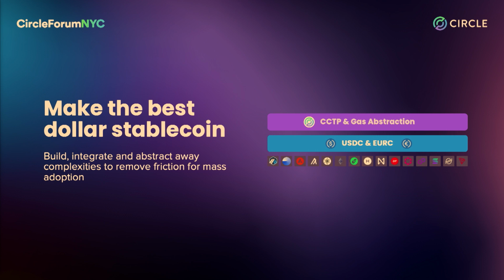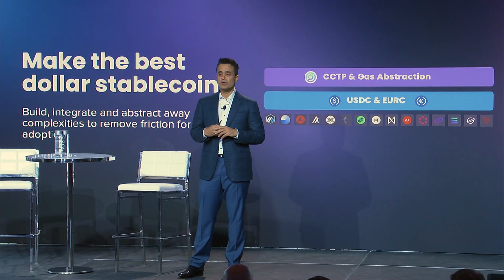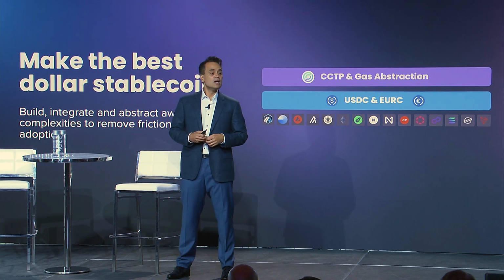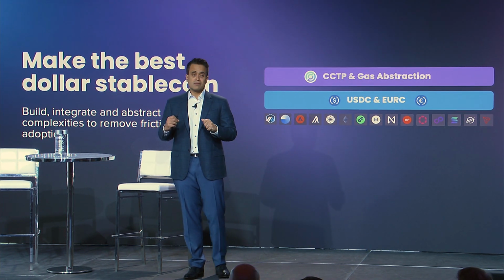Circle Forum NYC | Unlocking Worldwide Reach: Expanding Access to USDC Across Borders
In this Circle Forum NYC session, Nikhil Chandhok, Chief Product Officer, highlights the potential of a programmable dollar, USDC, in revolutionizing global financial services.

Chandhok envisions near-instant cross-border payments, the widespread adoption of USDC as a universal currency, and a programmable platform for financial innovation. To achieve these goals, Circle aims to enhance liquidity of USDC, simplify user experiences, expand global access to USDC through banking partnerships, and provide improved developer tools. By leveraging these strategies, Circle seeks to unlock the reach of USDC and transform the way people interact with financial systems globally.

⭐️ Programmable Dollar Potential: Chandhok emphasizes the transformative power of a programmable dollar like USDC for financial services. He envisions near-instant cross-border payments and widespread accessibility to USDC, empowering individuals globally to hold and transact in USDC as a universal currency.

⭐️ Enhancing Liquidity and User Experience: Circle prioritizes the liquidity of USDC by leveraging multiple blockchains and implementing a Cross-chain Transfer Protocol. They aim to simplify user experiences by removing complexities such as gas fees and token onboarding, making it easy for individuals to transact with USDC using familiar identifiers like phone numbers or emails.

⭐️ Global Expansion and Developer Tools: Circle is actively expanding its banking relationships globally, enabling businesses to access USDC instantly and leveraging foreign exchange operations to maintain and redeem in local currencies. They are also focused on providing developer tools and services to foster innovation, making it easier for developers to build applications that utilize USDC and abstract away complexity for users.

Overall, Circle's vision revolves around unlocking the full potential of USDC, enabling seamless cross-border transactions, widespread adoption as a programmable currency, and providing an open platform for financial innovation. Through enhanced liquidity, simplified user experiences, global expansion, and developer support, Circle aims to revolutionize and democratize financial services on a global scale.

Some products and services discussed in this video series made available on the Circle Developer Platform (collectively, “Web3 Services”) are offered by Circle Technology Services, LLC (“CTS”). CTS is not a regulated financial services company and the Web3 Services do not include financial, investment, tax, legal, regulatory, accounting, business, or other advice.